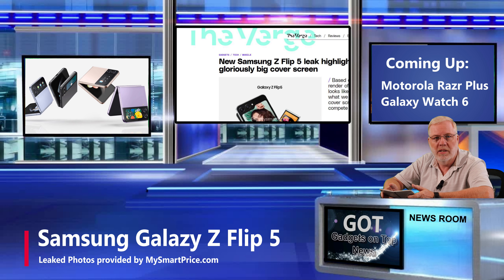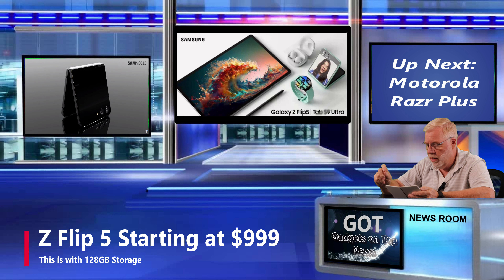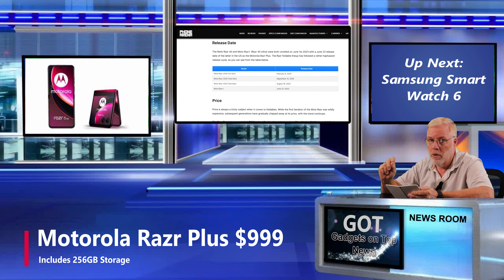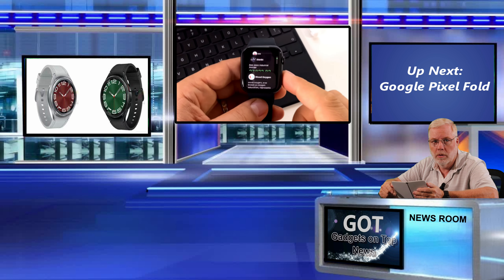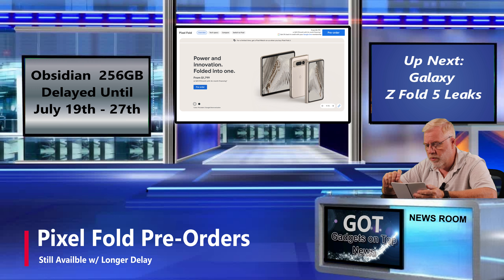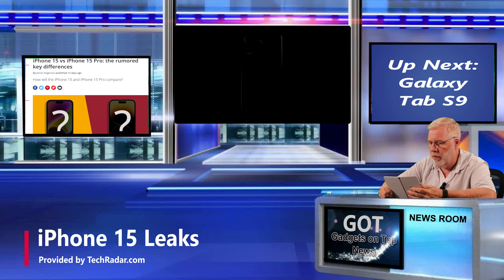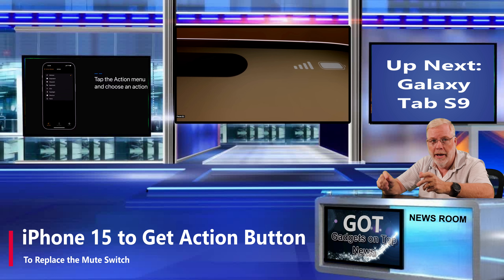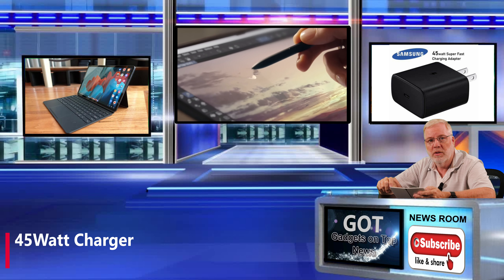Latest in Tech News and Leaks, iPhone 15 and More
Welcome to our weekly Tech News Brief! In this episode, we’ll be covering the latest and greatest in the world of tech. We’ll be discussing the latest leaks on the iPhone 15 and Samsung Z Flip 5, as well as the latest news on the Motorola Razr Plus and Google Pixel Fold. We’ll also be taking a look at the Samsung Galaxy sTab 9 leaks and more!